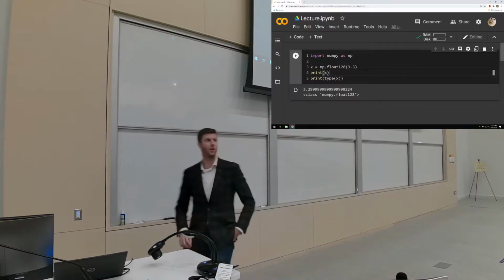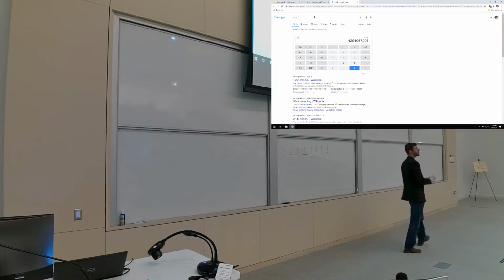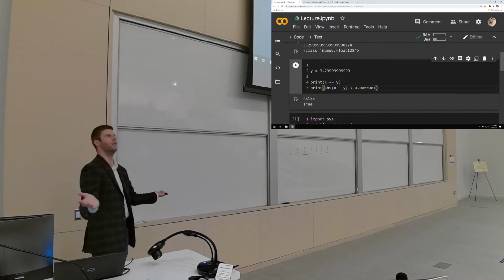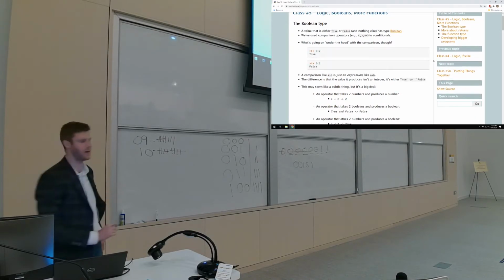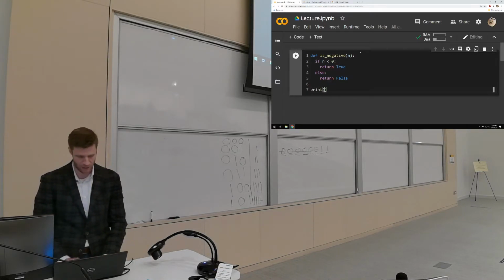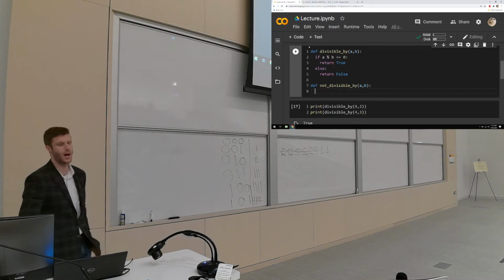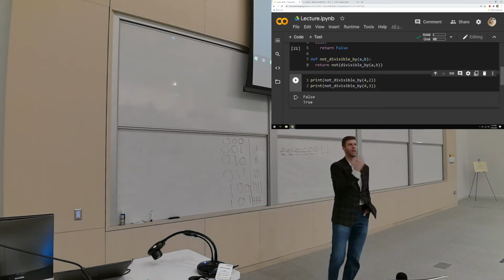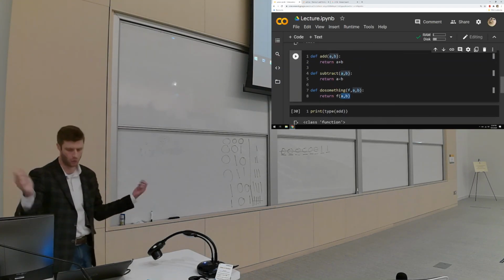CSCI161 --- October 6, 2020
More on booleans
Functions are types and can be passed as parameters (weird)